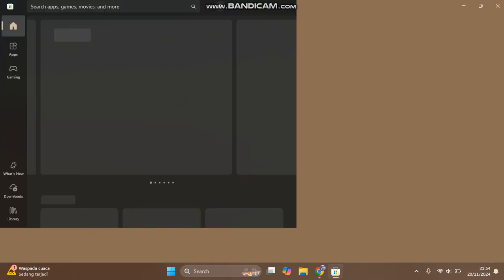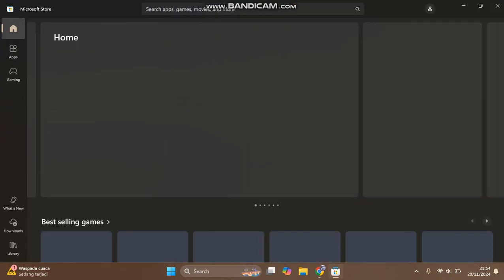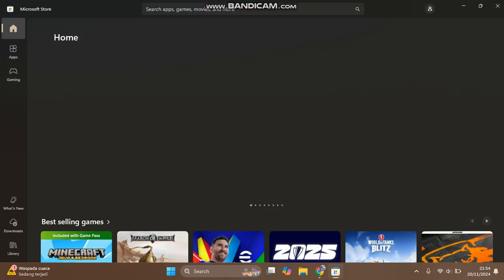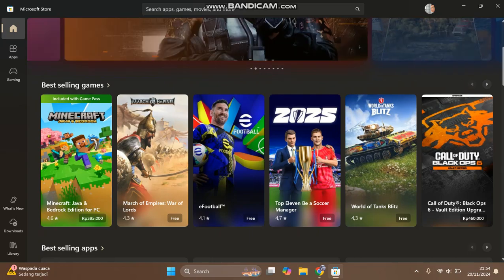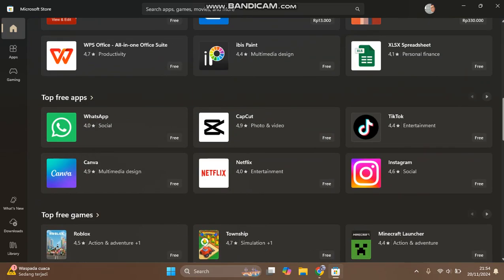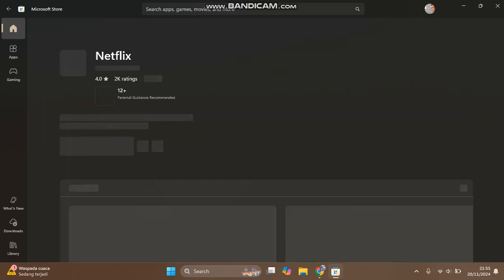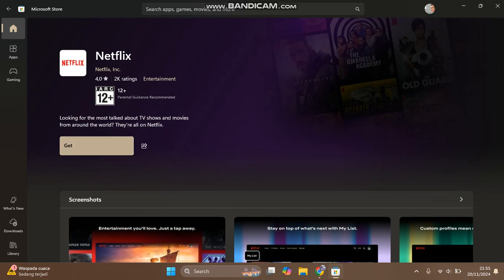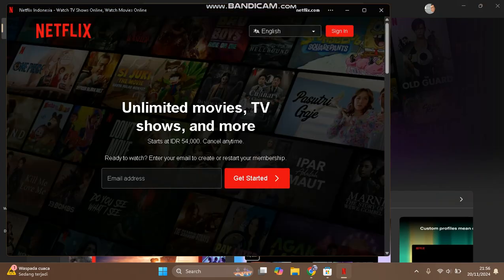How to Download and Install Apps from the Microsoft Store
Need a new app for your Windows 11 PC? 💻 In this video, I'll guide you through the simple steps of downloading and installing apps from the Microsoft Store